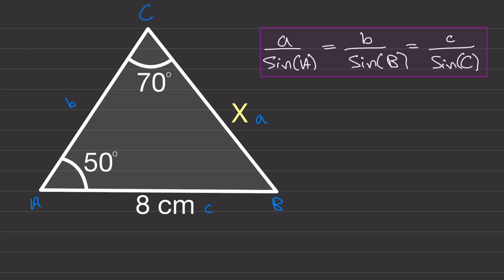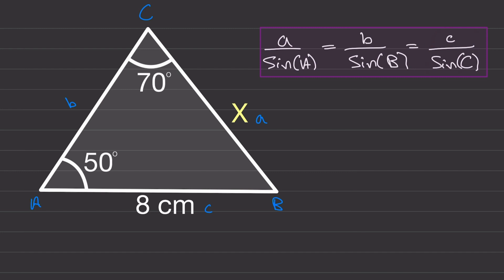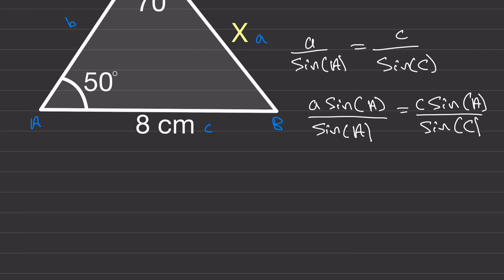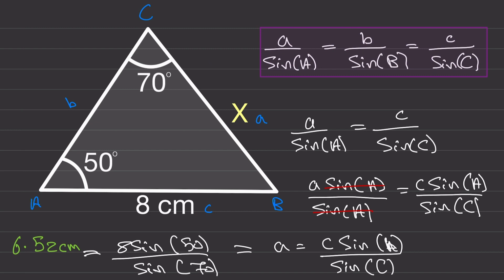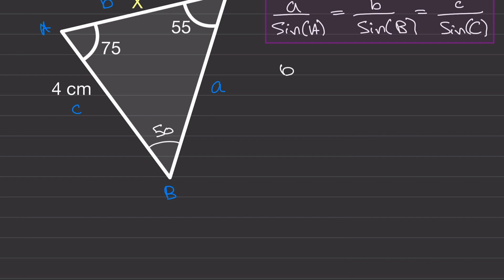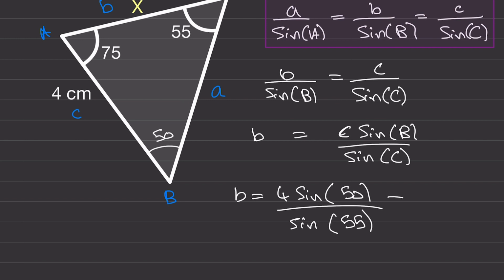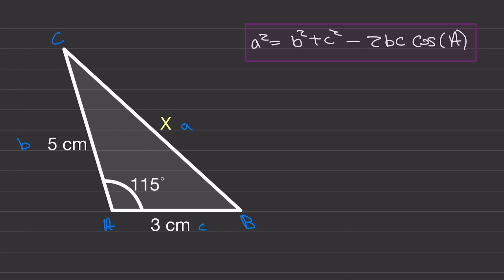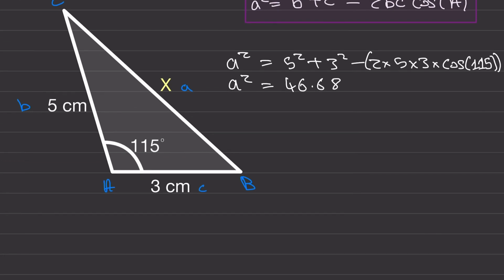Using Sin And Cosine Rule To Find X